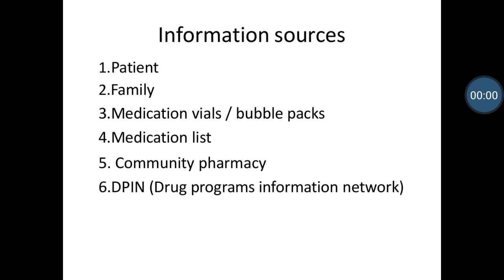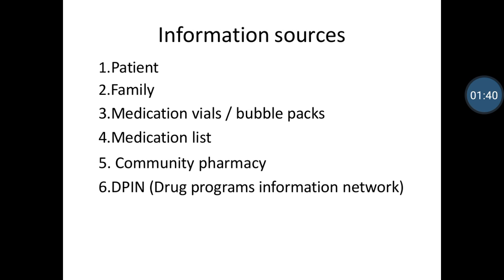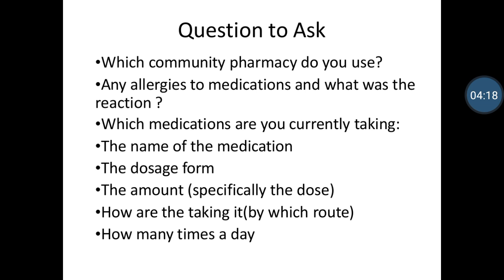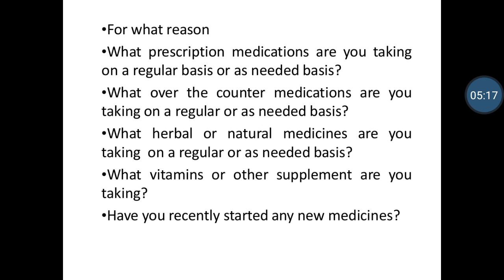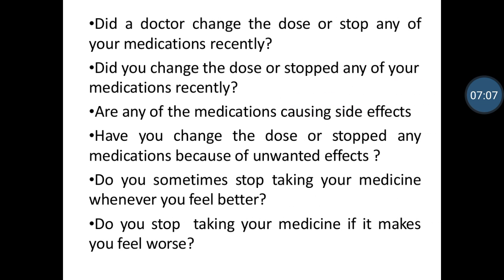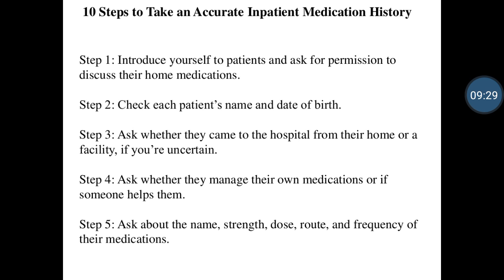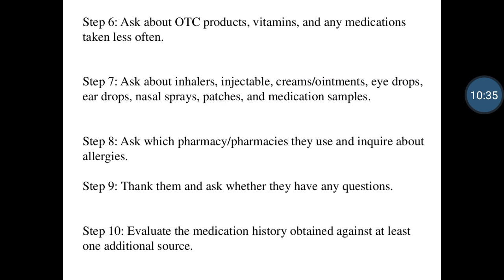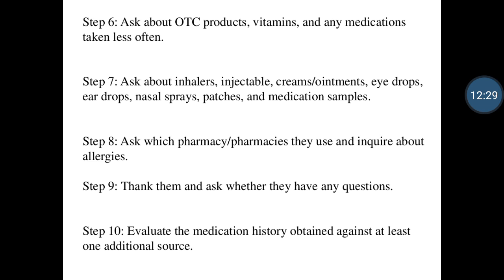Patient medication history part b